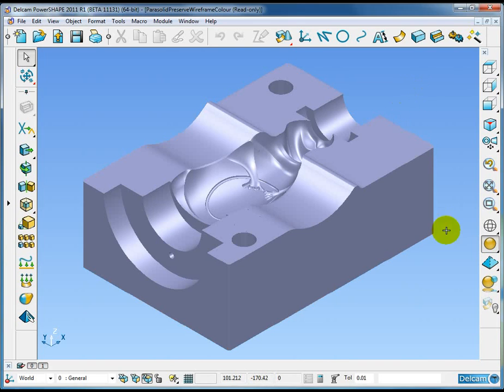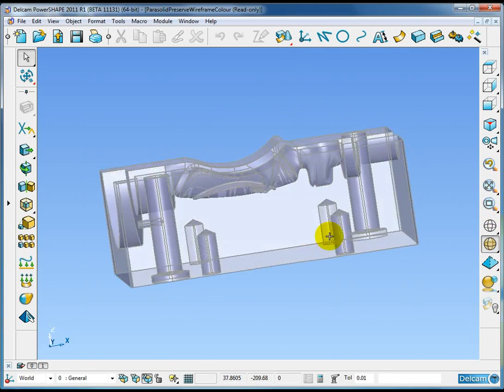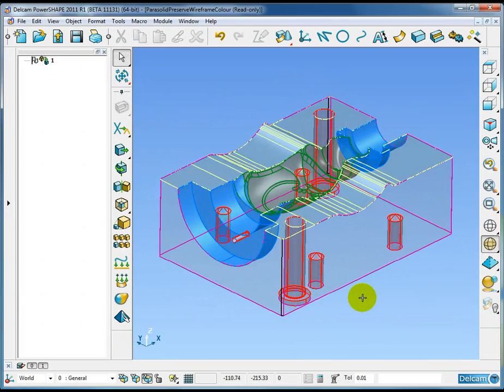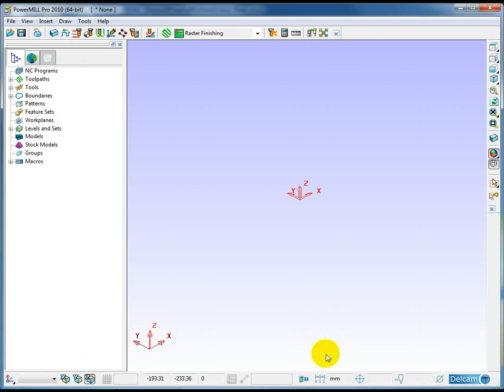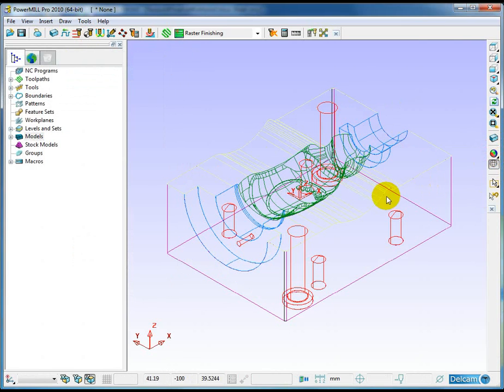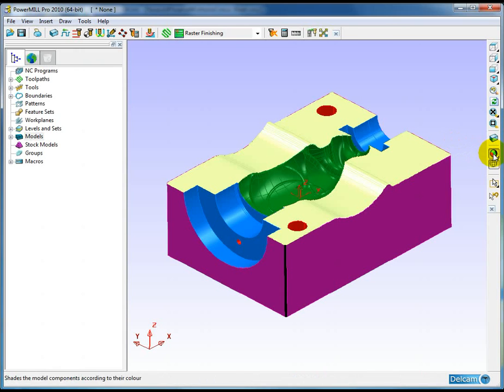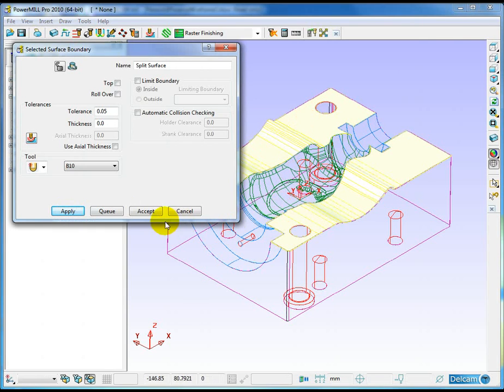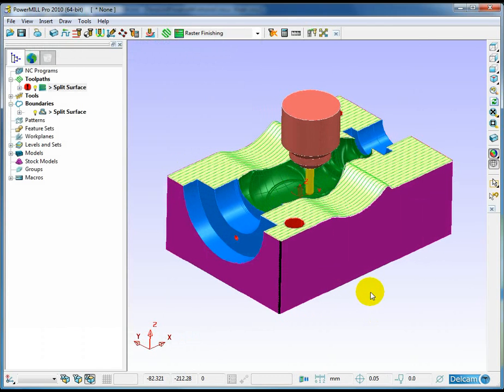Parasolid Preserve Wireframe Colour On Export - PowerSHAPE 2011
The wireframe colours of Parasolid models is now preserved on export. This is important if users prepare models for manufacturing operations by grouping solid features by colour.